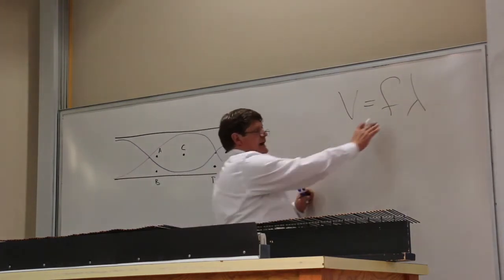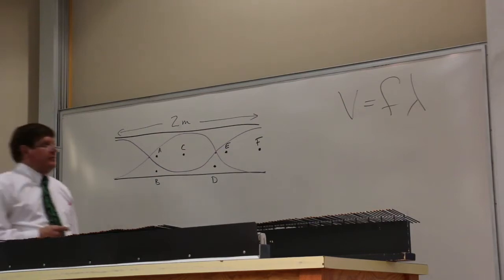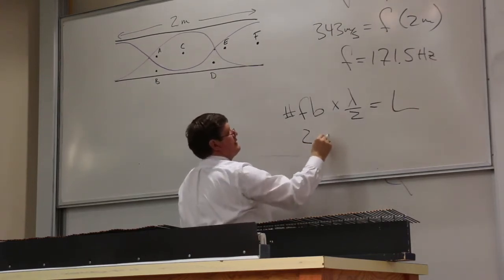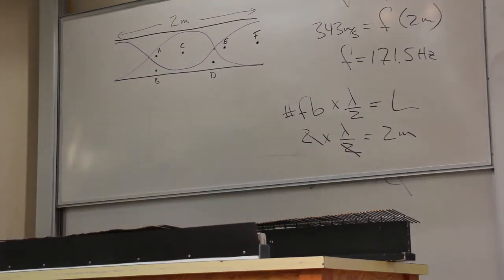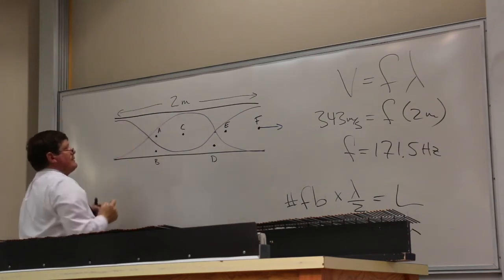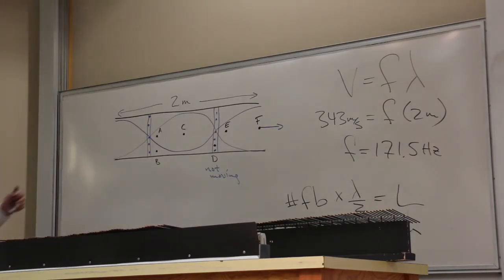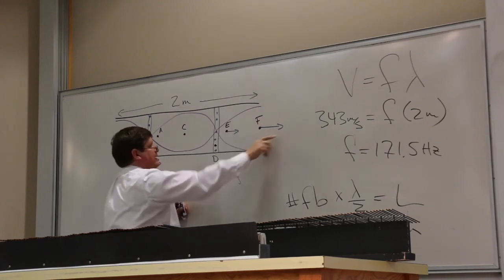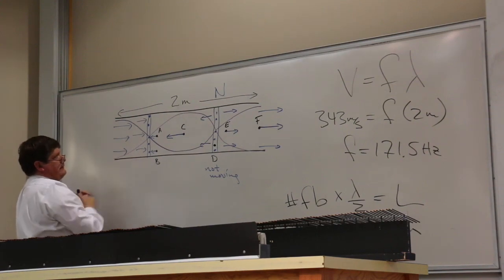Motion of Particles in an Organ Pipe Quick Concept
A sample problem is used to discuss the motion of different particles in a longitudinal standing wave in an organ pipe.